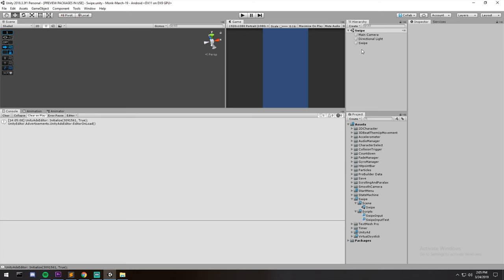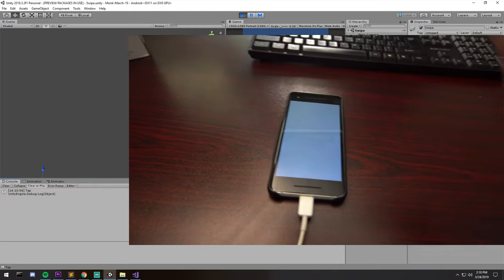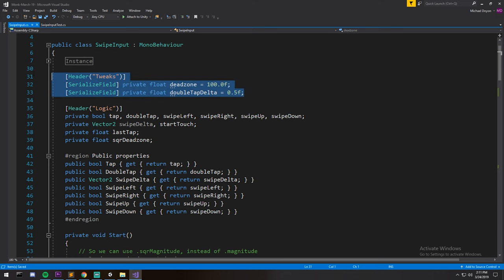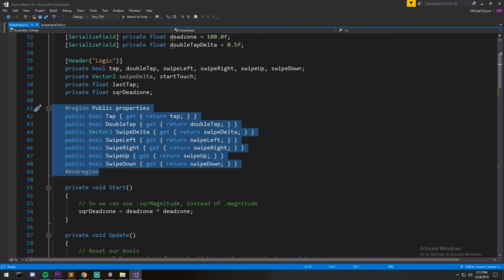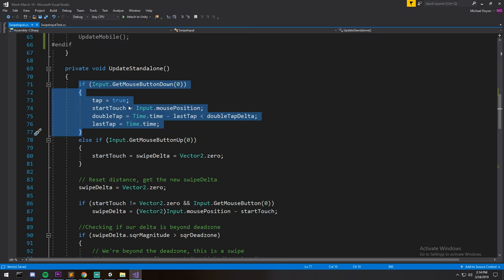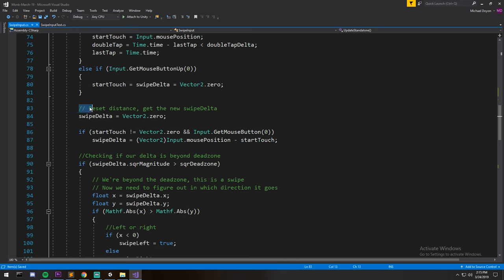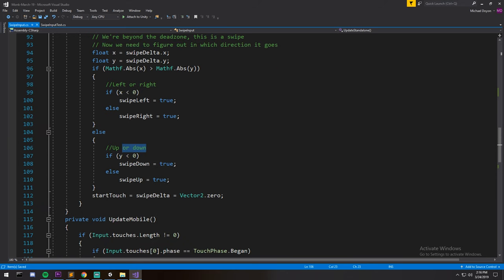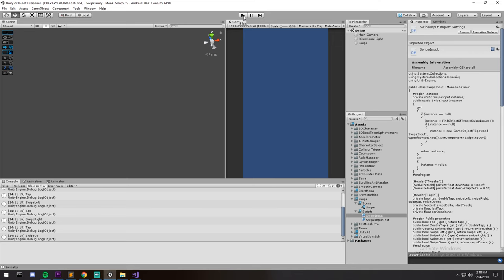Capture Swipes! - Mobile inputs [Tutorial][C#] - Unity tutorial 2019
We detect Taps, Double Taps, Swipe Up/Down/Right/Left using a deadzone, hurray.